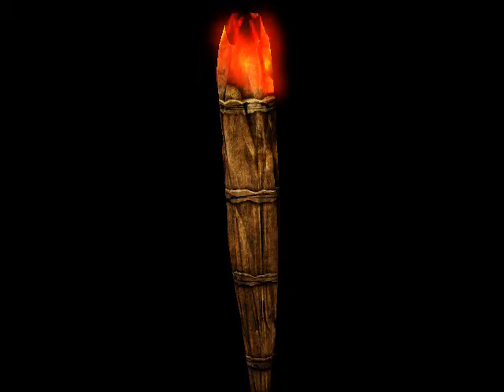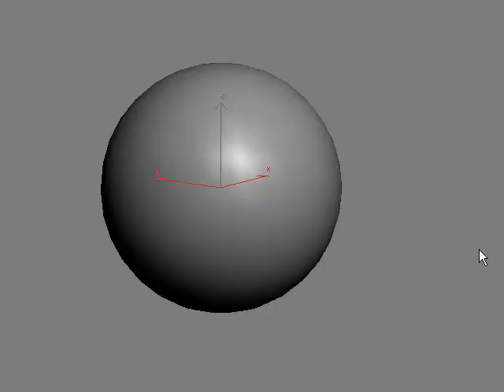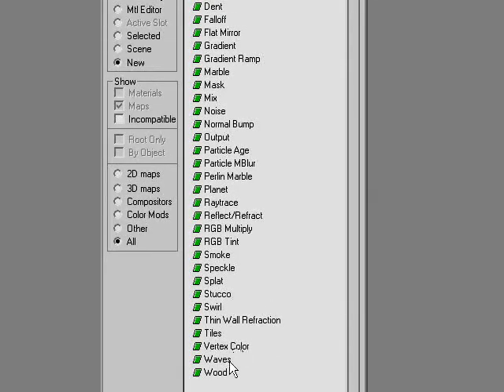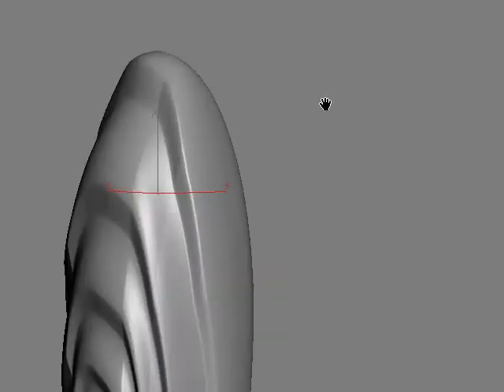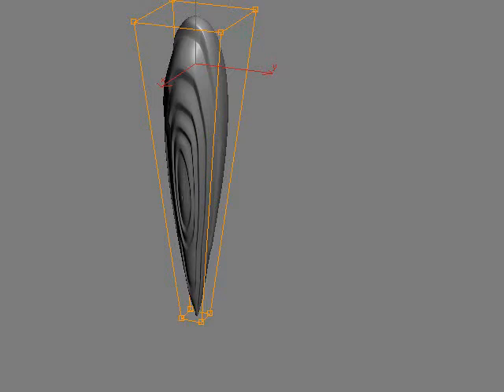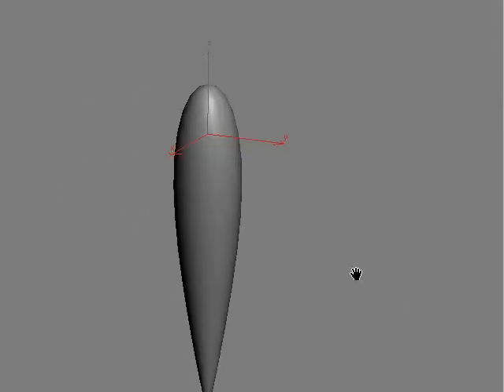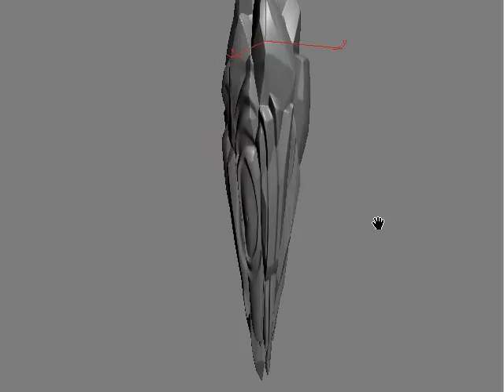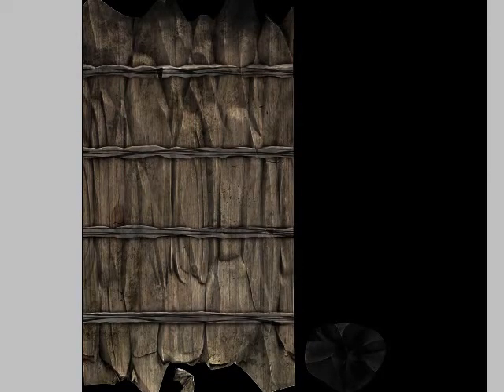UDK Modular Dungeon Torch Contruction Tutor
Dungeon Torch using Displacements in Max.